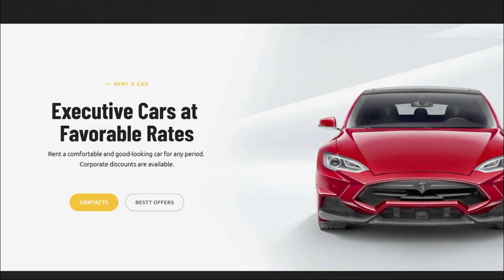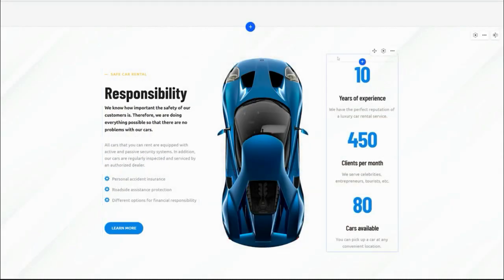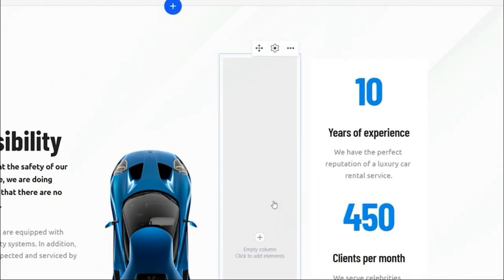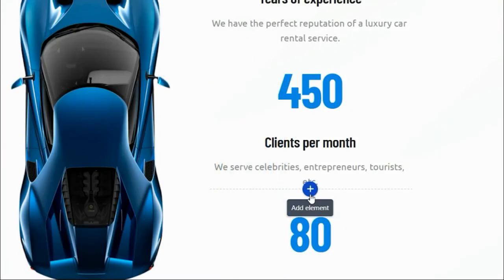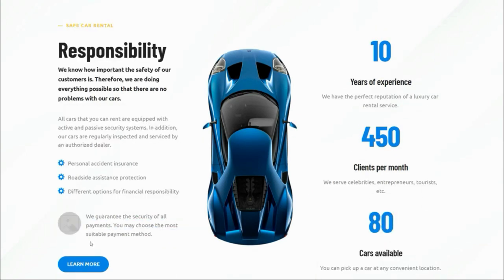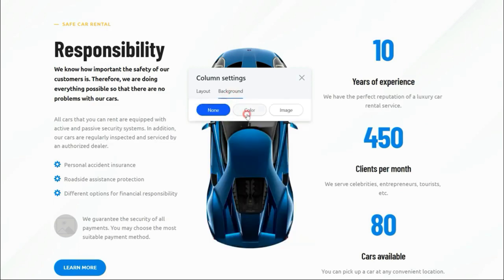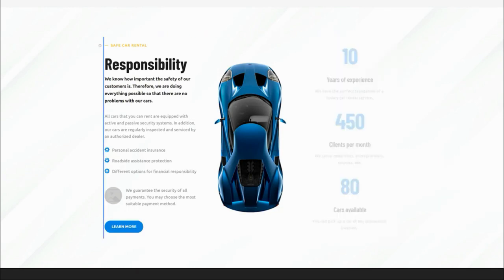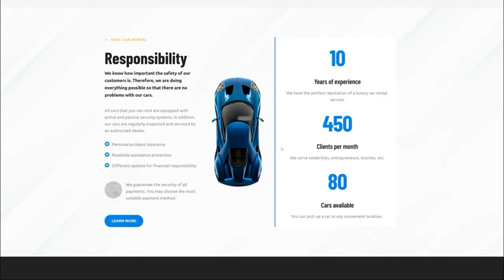Working with columns | EziWebsite website builder | Tutorials